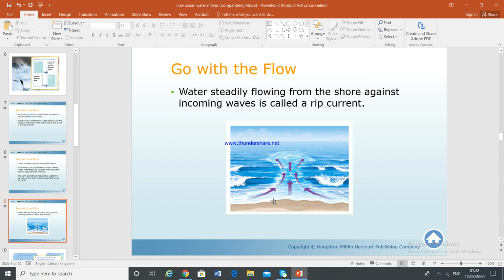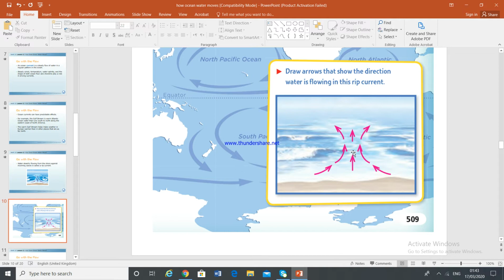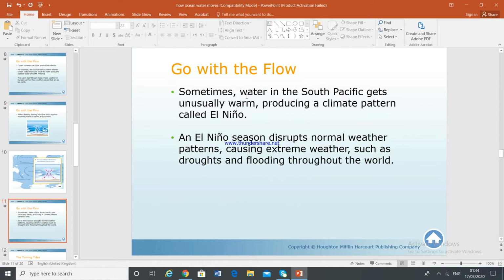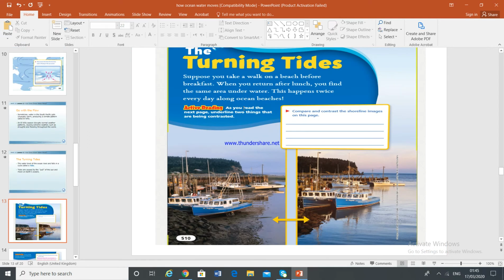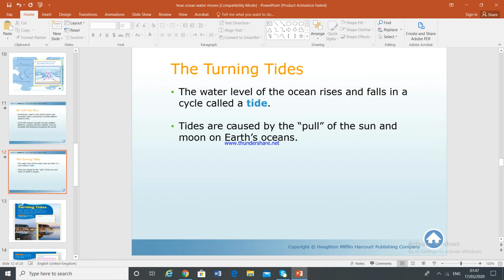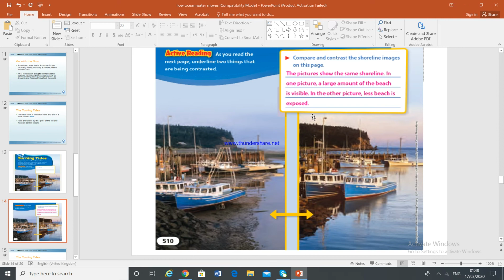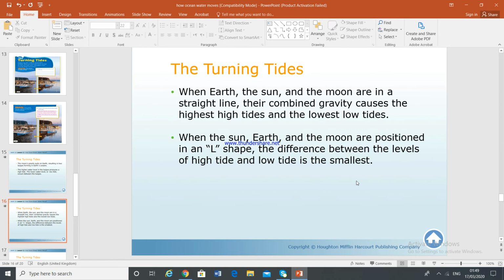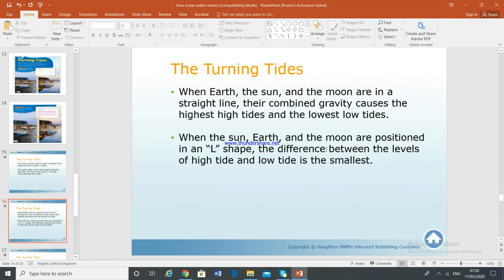part 2 Tuesday